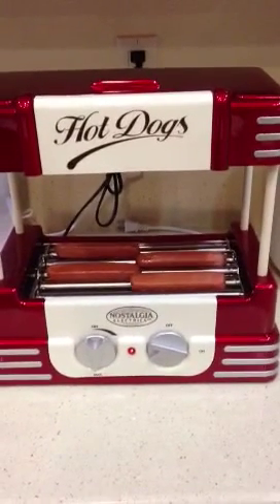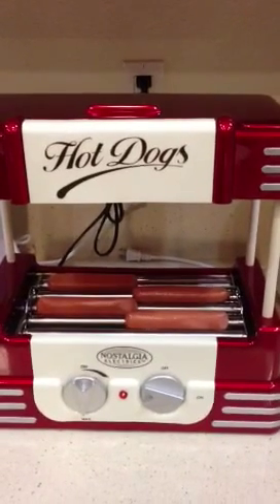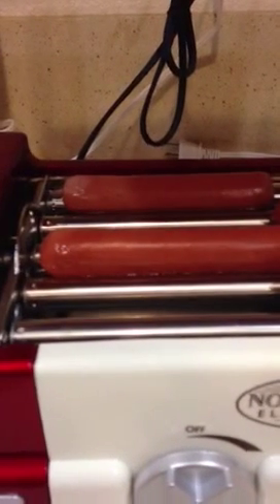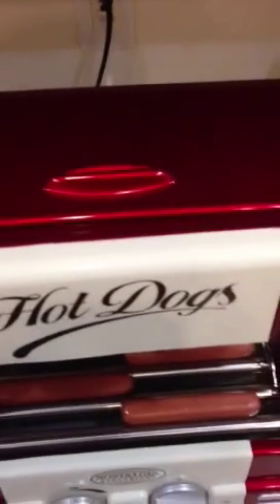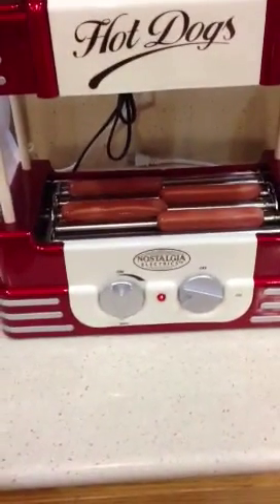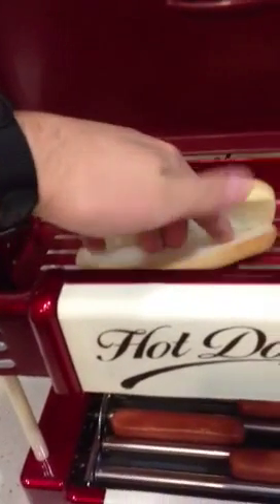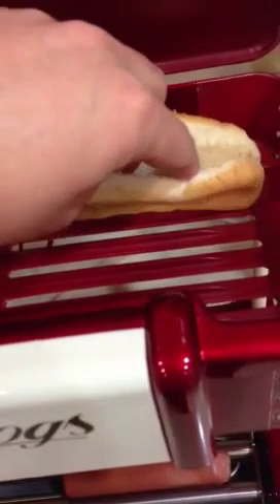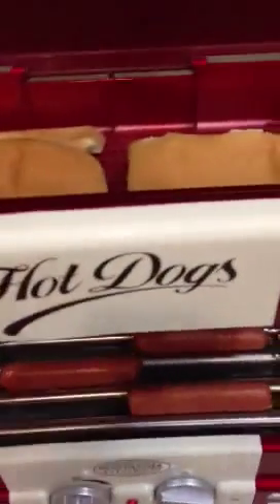Nostalgia Electronics Hot Dog Roller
This is my new Nostalgia Electronics Hot Dog roller in use for the first time.